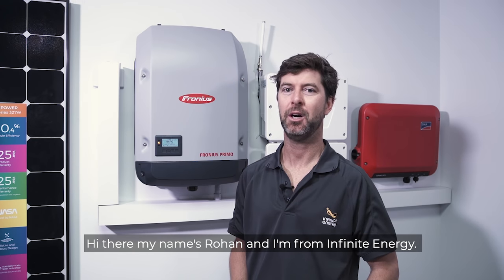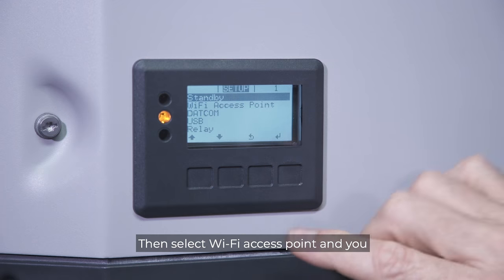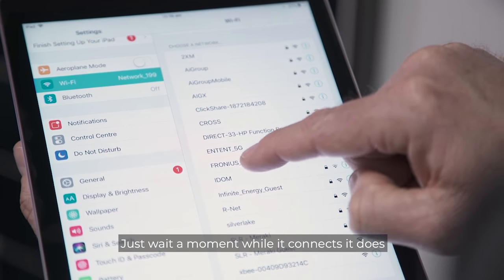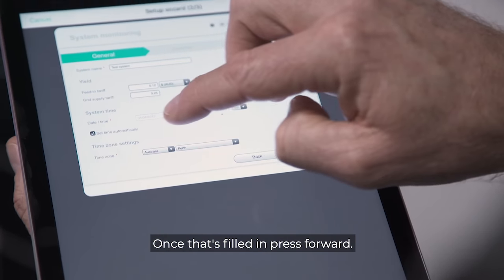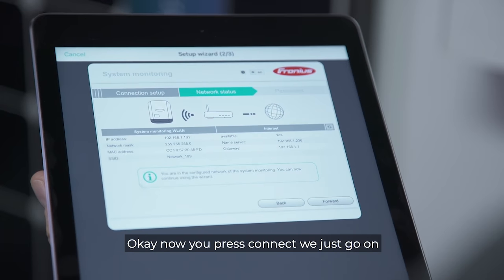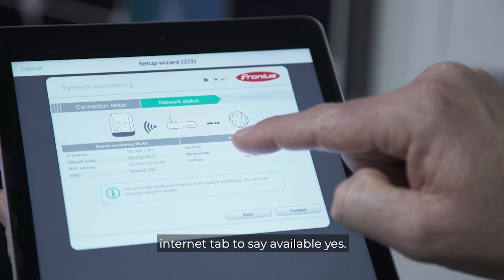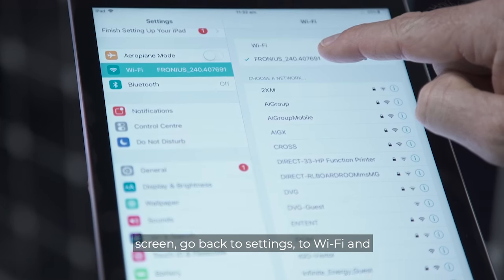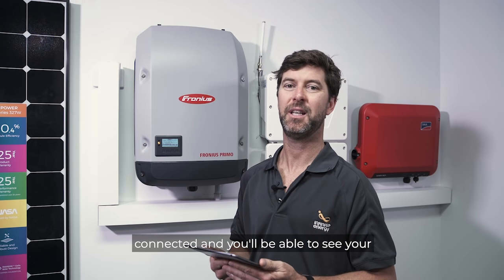Fronius WiFi Online Monitoring Setup | Infinite Energy | Support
Rohan from Infinite Energy takes you through a step-by-step guide on how to set up your Fronius WiFi online monitoring.

PLEASE NOTE: The instructions below are intended for first time set-up for systems that have never been connected to the internet. If you are looking to restore a monitoring connection that has dropped out, please follow the instructions